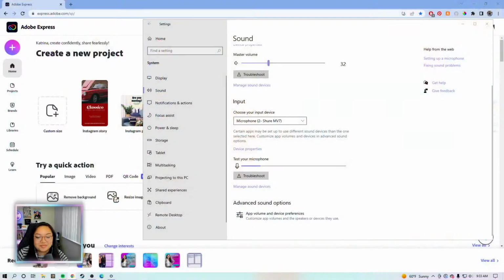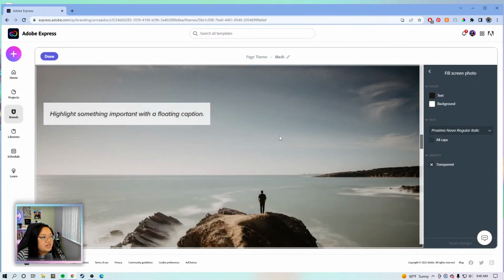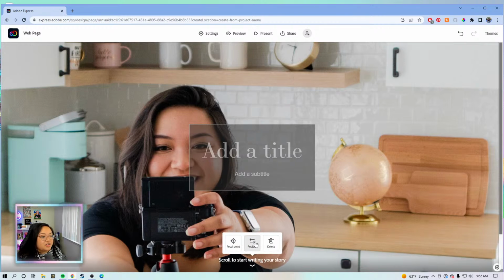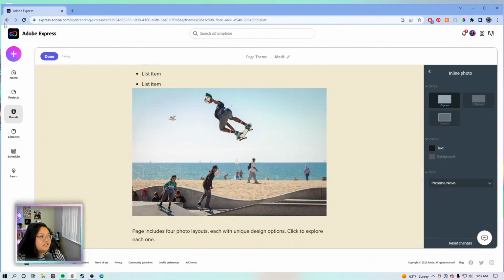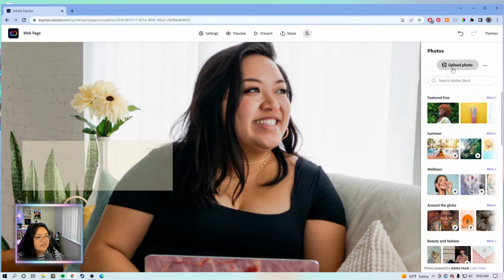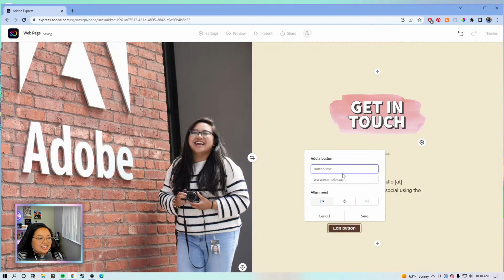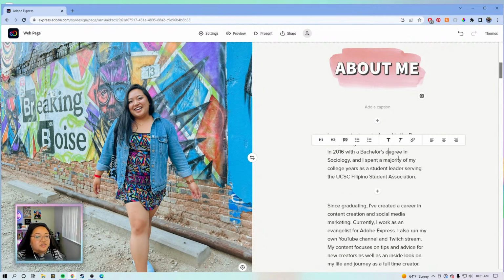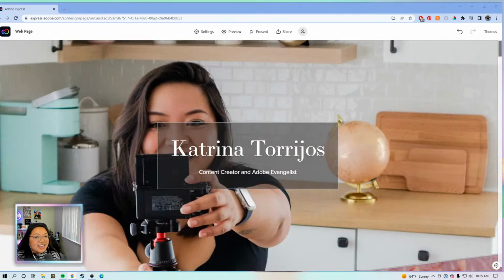How to Make a Personal Website | Adobe Express Masterclass | Adobe Creative Cloud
Having a personal website or landing page is a great way for people to discover and learn more about you online. Like a business card, it's highly shareable and is easy to make. In this video, Adobe Express Evangelist Katrina Torrijos will show you how to quickly and easily create a personal website that you can share with anyone.

00:00 Start
3:00 Creating a brand
6:00 Working with Express Page
11:45 Creating website headers
25:55 Creating a glideshow
34:26 How to embed a Youtube Video
41:02 Testing the page